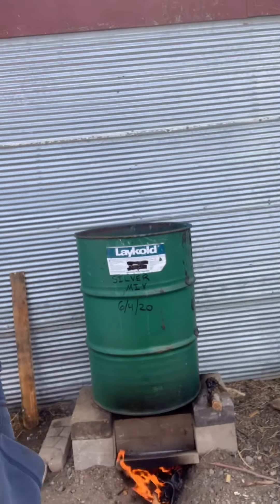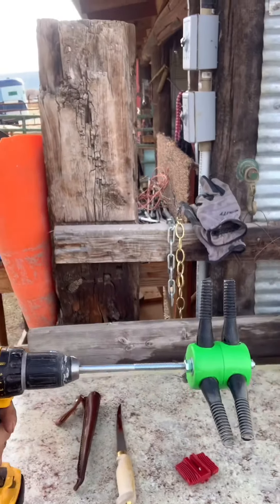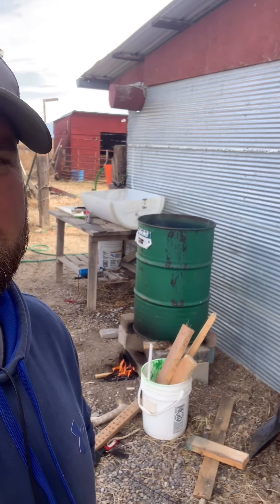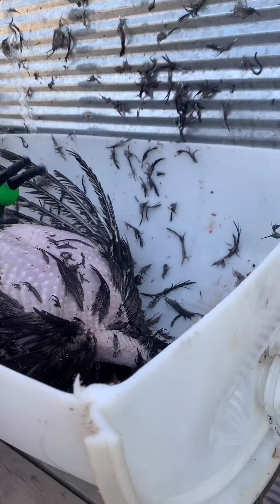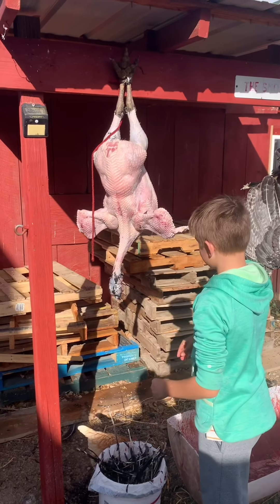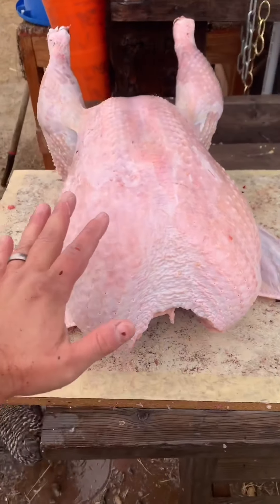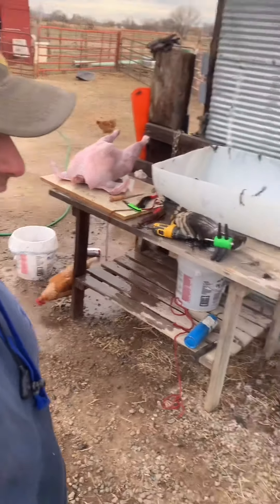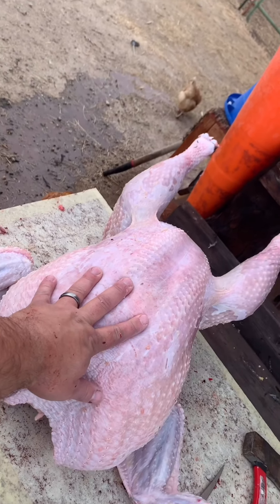First time butchering Turkeys